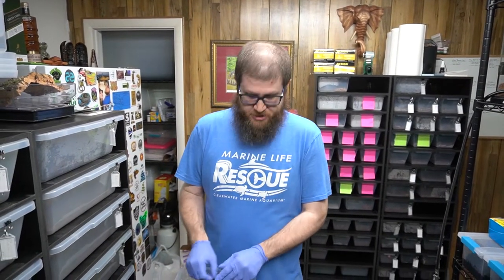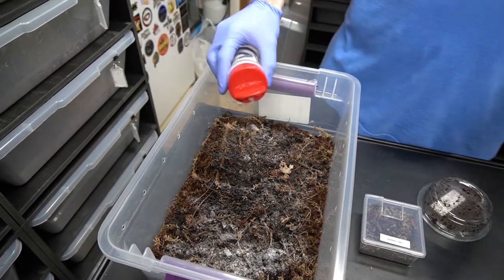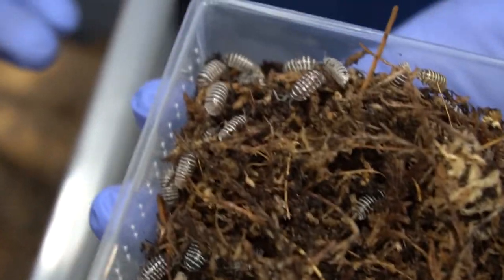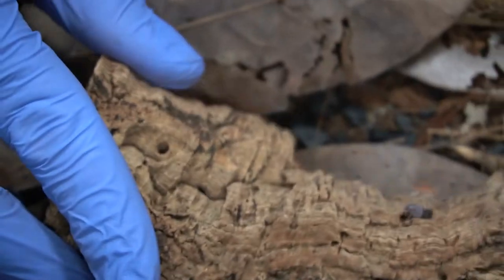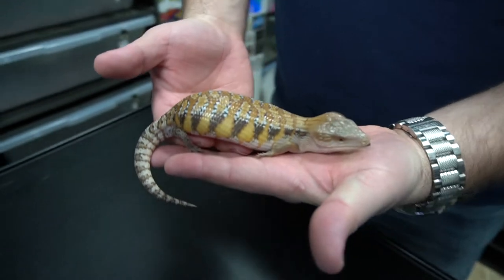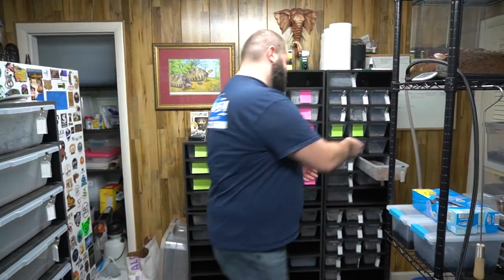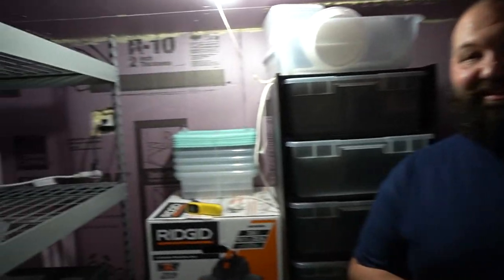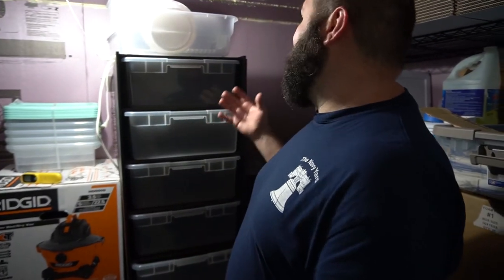How Do You Brumate a Blue Tongue Skink - Tips!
( Reptile Merch )